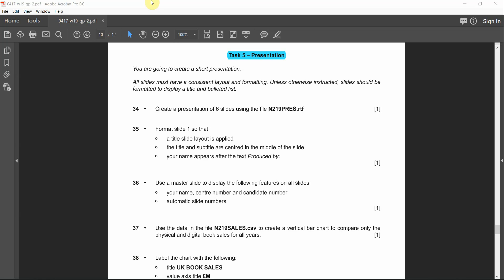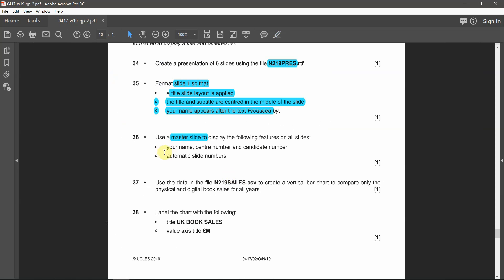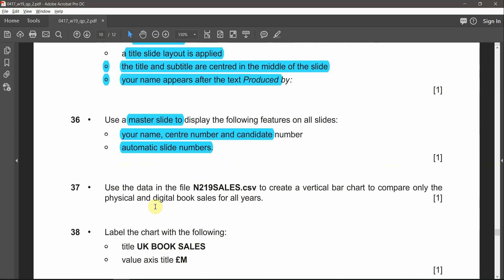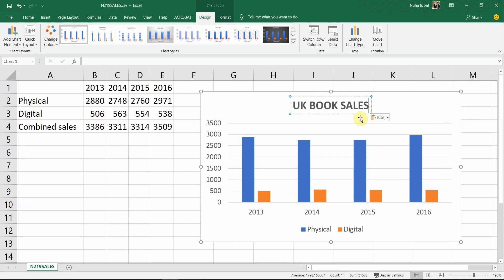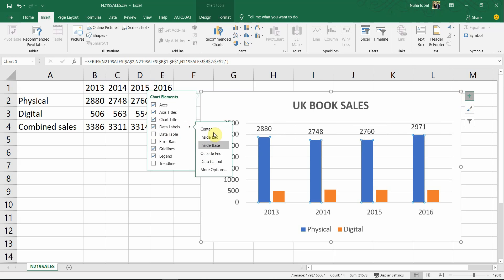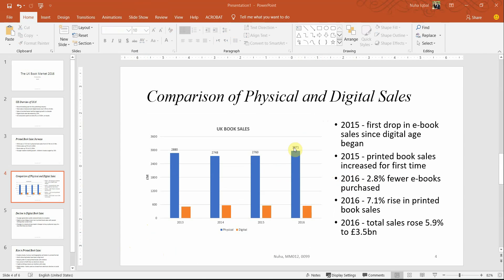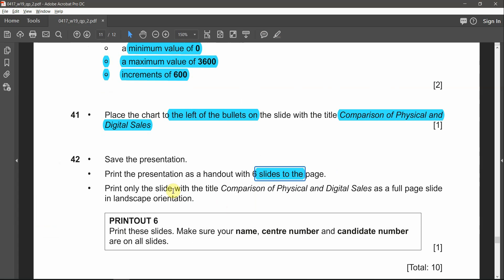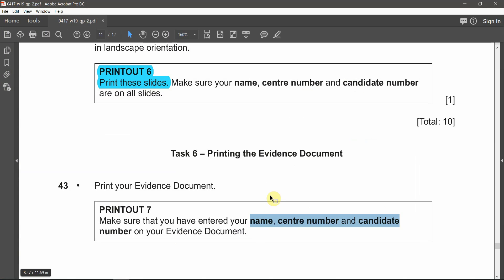IGCSE ICT Oct Nov 2019 Paper 2 Presentation PowerPoint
Intro: (0:00)
Question 34: (0:40)
Question 35: (1:40)
Question 36: (2:26)
Question 37: (4:49)
Question 38: (7:27)
Question 39: (10:05)
Question 40: (11:02)
Question 41: (12:30)
Question 42: (14:07)
Question 43: (17:34)